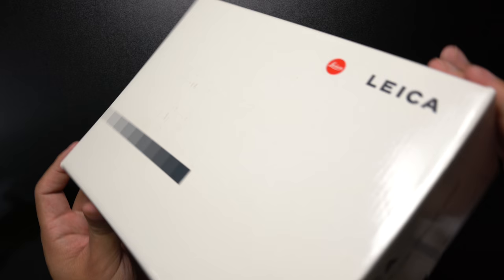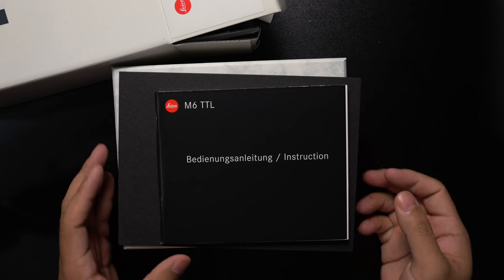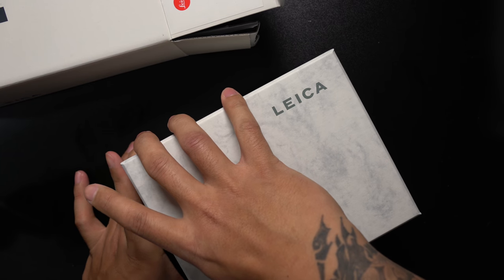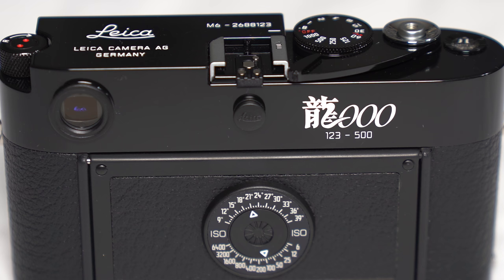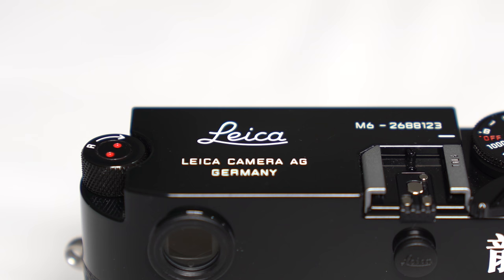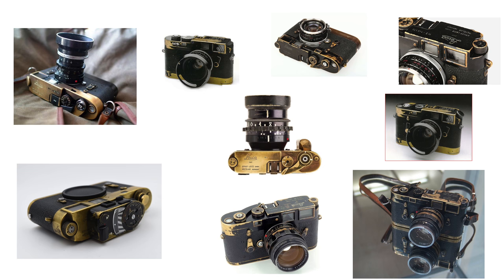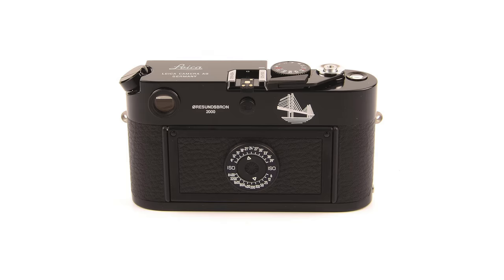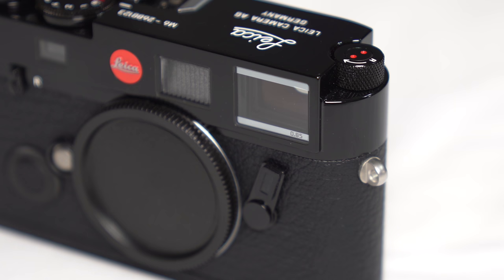Black Paint Leica M6 TTL 0.85 Dragon 2000 | Unboxing & Buying Guide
Black Paint Leica M6